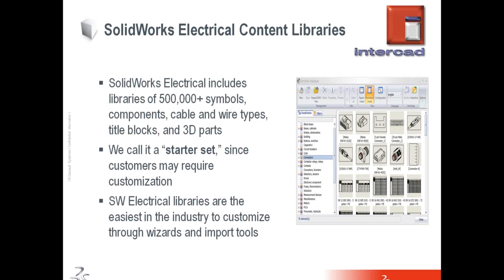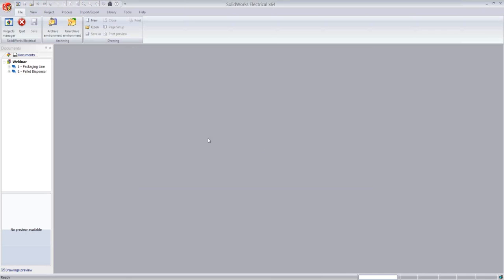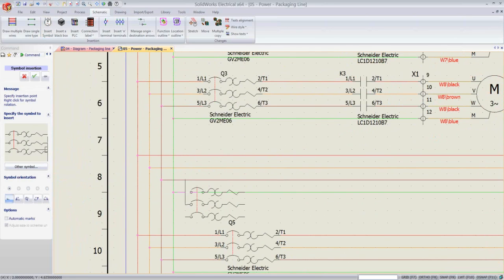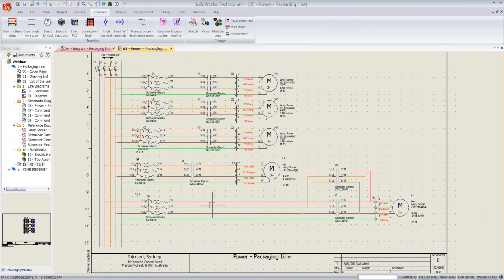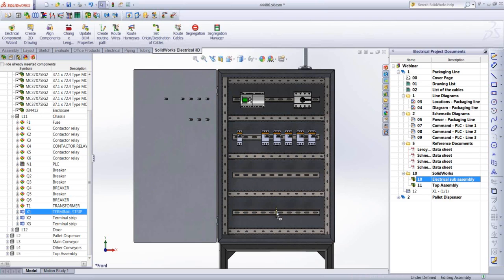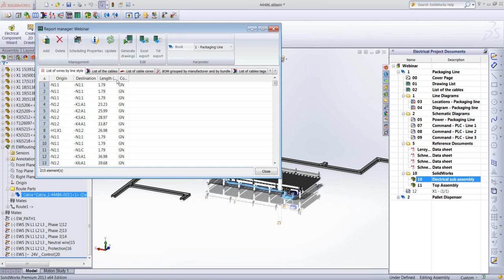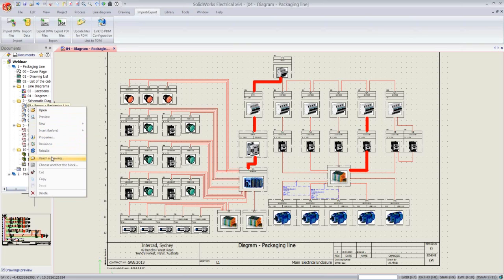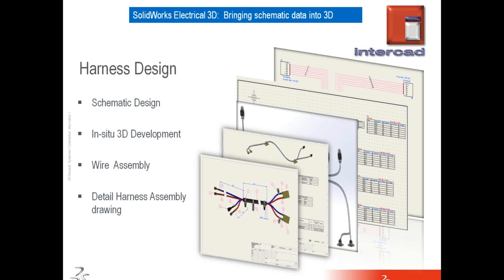Do you want intelligent Electrical CAD Tools?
Learn how the new SolidWorks Electrical packages by Intercad enable true collaboration among electrical and mechanical design teams.

If you design or manufacture embedded electrical systems, you want to get the best integration with the finished product, eliminate defects, reduce costs, and do it all with faster time-to-market.

Now you can simplify the design process with SolidWorks® Electrical and SolidWorks® Electrical 3D:

 Generate single- and multi-line schematics with powerful, intelligent 2D design tools
 Simplify part selection using the comprehensive integrated parts library
 Quickly route cables/wires/harnesses in 3D to connect all components inside the product
 Synchronize your 2D schematic and 3D model with real-time bi-directional linking

SolidWorks Electrical is a set of new tools for electrical systems design in machine design and other industries.

The SolidWorks product line provides clear features and benefits for both electrical and mechanical engineers involved in the design of electrical systems including: power, control, safety, data acquisition, hydraulics, pneumatics etc. The product line is comprised of the following packages:

-SolidWorks Electrical 2D
-SolidWorks Electrical 3D
- SolidWorks Electrical Professional

Get your First Look at SolidWorks Electrical packages.